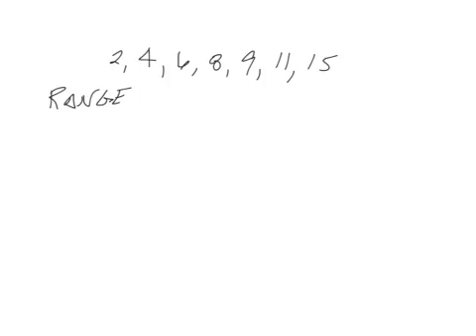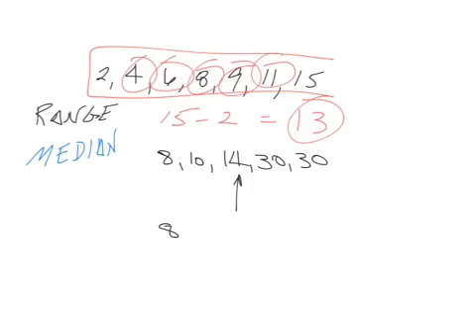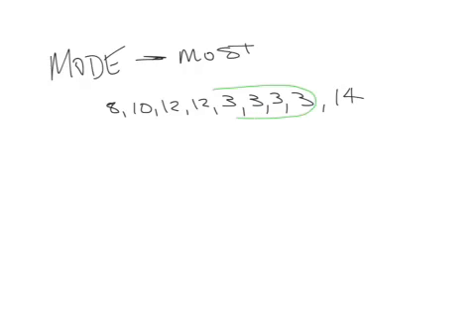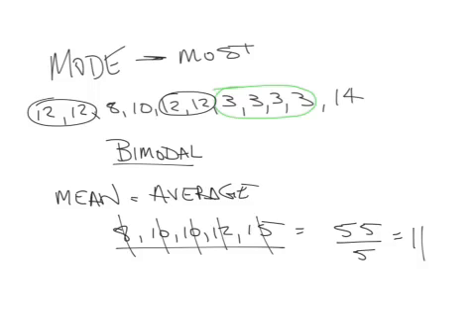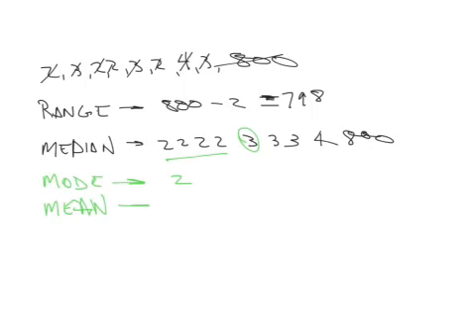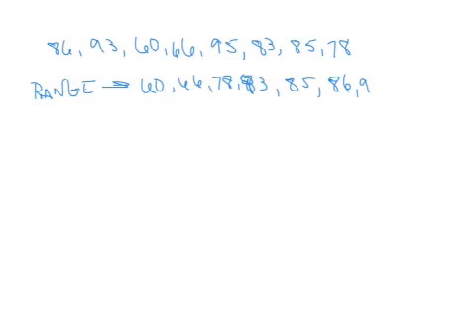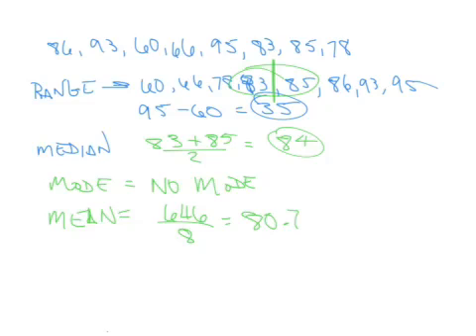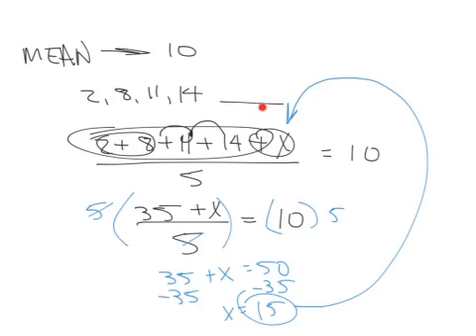L 45 algebra 1